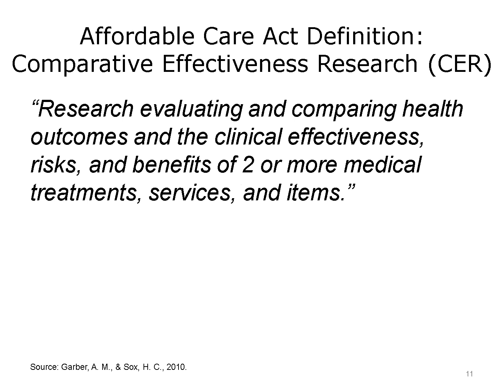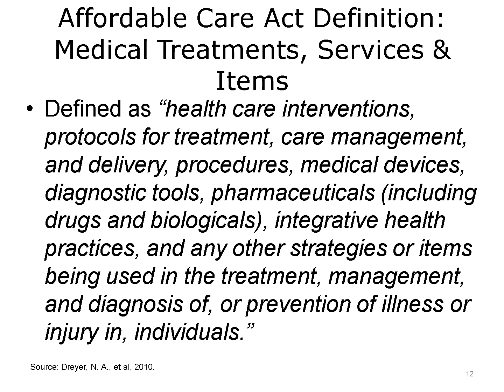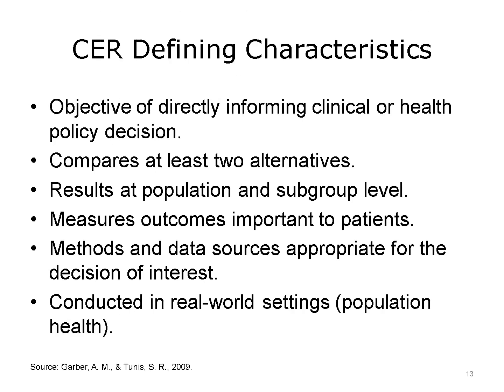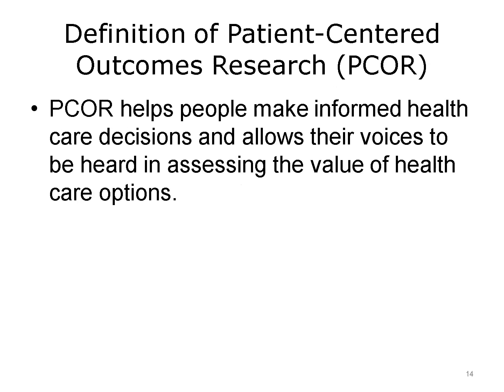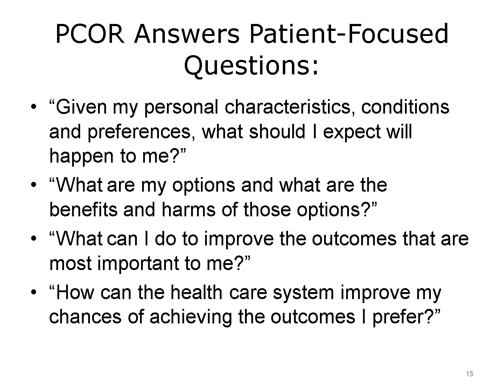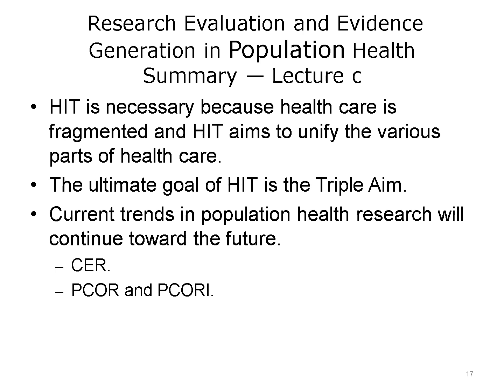ONC Component 21 Unit 10 Lecture c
Unit 10: Research Evaluation and Evidence Generation in Population Health

Lecture c: Health-IT-Based Research

Description: Welcome to Research Evaluation and Evidence Generation in Population Health. This is Lecture c.
The objectives for this lecture are:
 • Discuss HIT needs for proposed interventions, and
 • Extend current trends in population health research into the future given new capabilities that are emerging.

Summary: we've discussed the processes of research and evaluation in population health in order to assess the value and effects that specific population-based interventions create. We've discussed the importance of community engagement, effective research design, and evaluation. We spent some time discussing literature reviews including search strategies and focus. And lastly, we discussed the necessity and goals of health information technology and population health research.